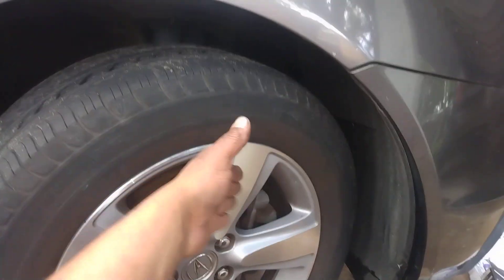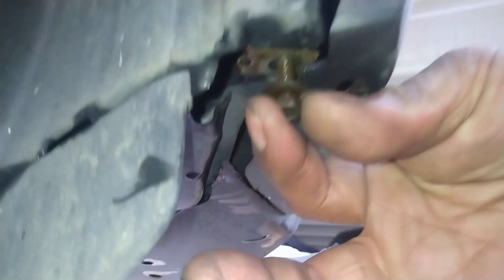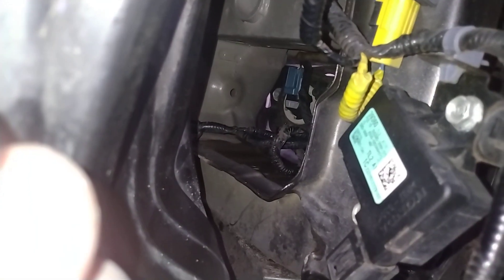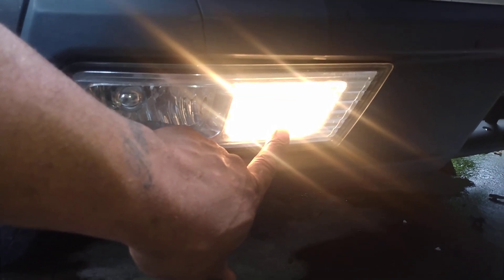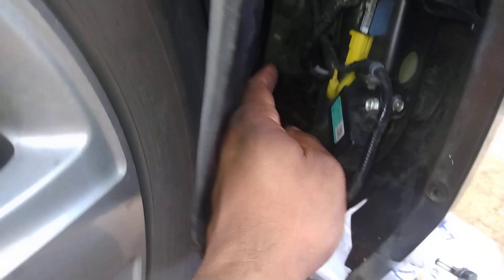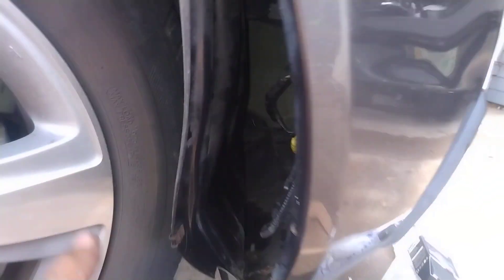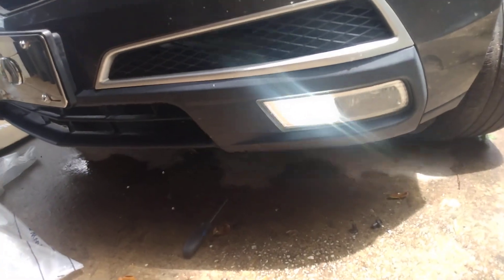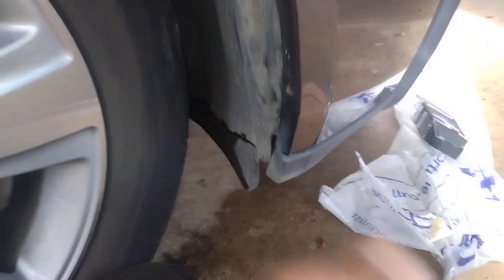2010 Acura MDX daytime running lights LED swap.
How to upgrade your boring stock halogen lights to LED